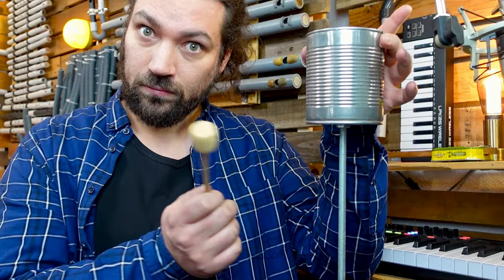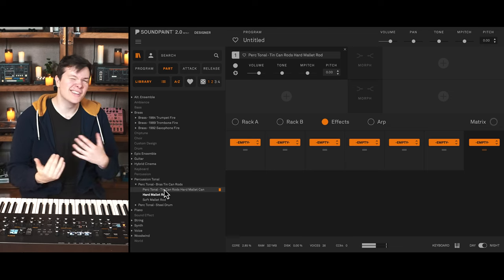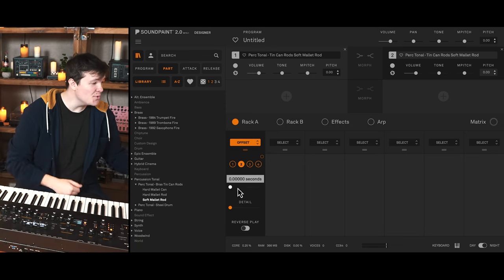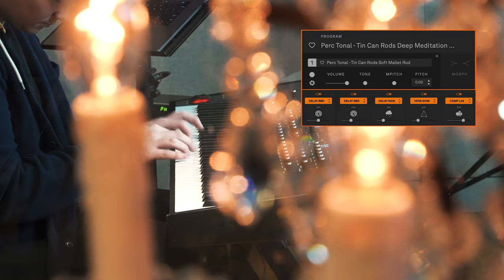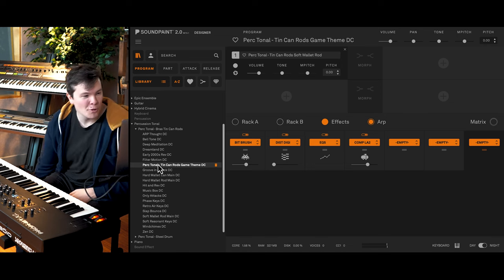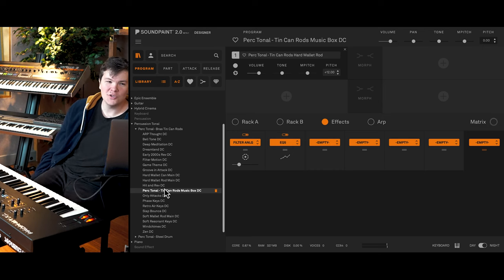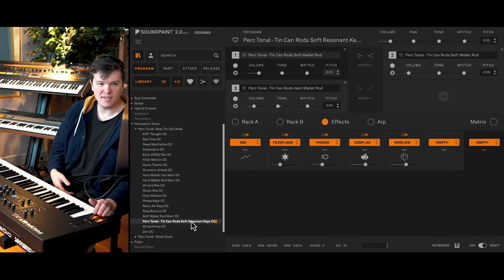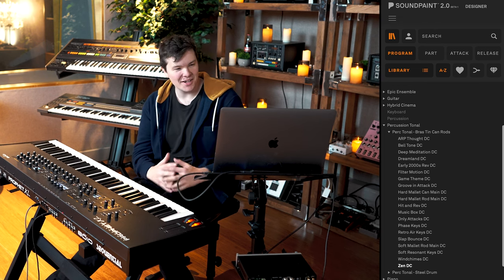Soundpaint - Bras Tin Can Rods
Available now! $15

0:00 Nicolas Bras Presents The Making of Tin Can Rods
1:11 Intro with Dan Chimy
2:01 Parts Overview
5:38 Making a Simple Program to Customize the Attack
8:20 Programs
8:35 Program - ARP Thought
9:27 Program - Bell Tone
10:18 Program - Deep Meditation
11:43 Program - Dream Land
12:38 Program - Early 2000s Rev
13:40 Program - Filter Motion
14:41 Program - Game Theme
15:48 Program - Groove in Attack
16:39 Main Programs
17:11 Program - Hit and Rev
18:13 Program - Music Box
18:42 Program - Only Attacks
19:21 Program - Phase Keys
20:03 Program - Retro Air Keys
20:48 Program - Slap Bounce
21:27 Program - Soft Resonant Keys
22:17 Program - Wind Chimes
23:43 Program - Zen
24:30 Wrapping Up

One day, Nicolas stumbled upon an interesting sound - striking a metal rod attached to a tin can with a mallet. Wow! How many notes can he get from this idea? 37. Unfortunately, the only way to gather enough cans was to buy them, full of food, and then eat it all…

After suffering through that, he at last had his newest instrument! A keyboard made of serrated rods and tin cans. Striking the rod produces a pure and bright tone, but striking the edge of the can creates a somewhat muffled, almost steel-drum-like sound.

Like Bras’ other metallic instruments, the Tin Can Rods sounds somewhere in-between traditional mallet instruments. A little bit like a steel drum, a little like a music box, and a little bit like tubular bells (chimes). The Soundpaint library includes a hard and soft mallet for the rods and a hard mallet for the cans.